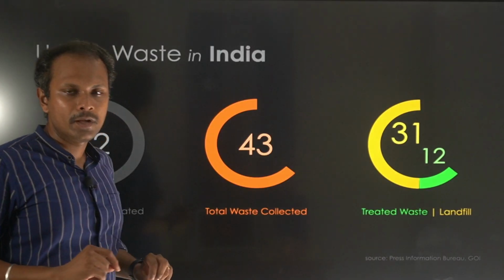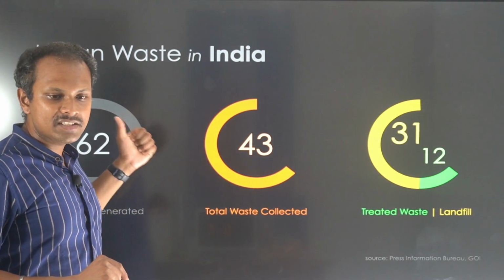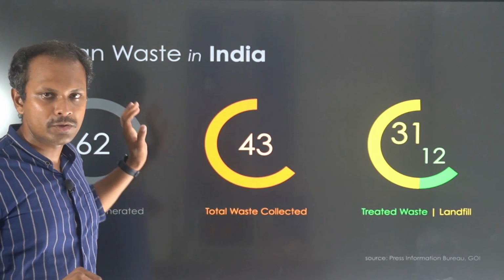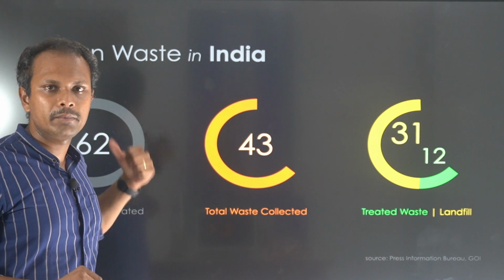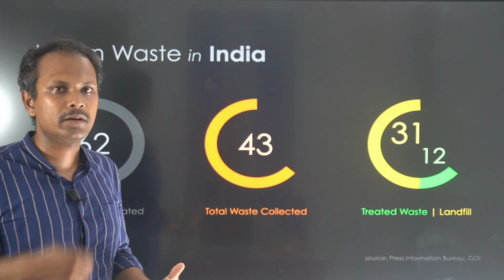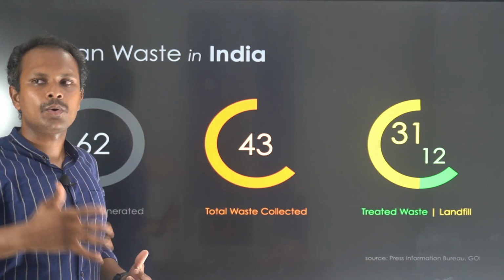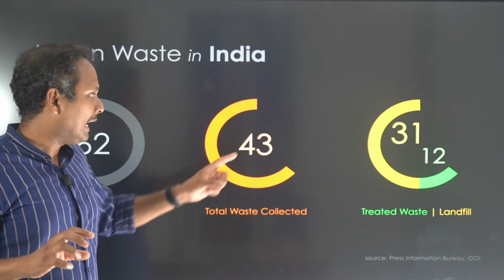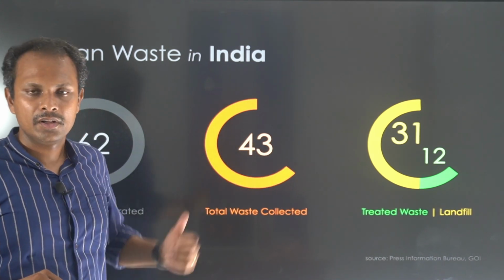UIUX Waste Case Study @Nobletransformation UI Waste Management Case Study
UIUX Waste Management Case Study @NobleXInfinityLabs